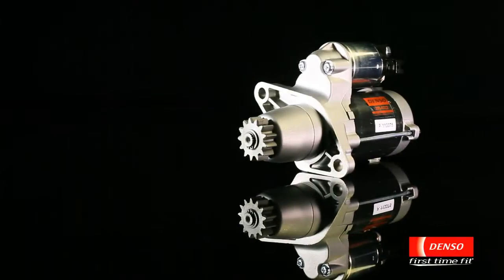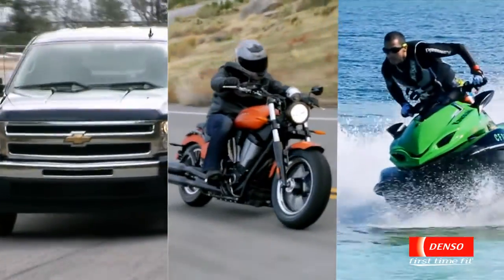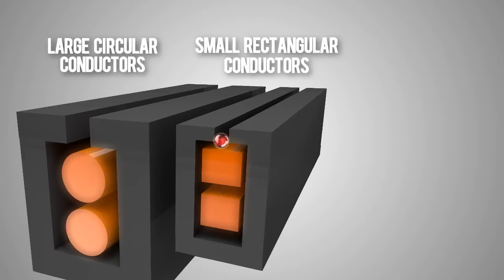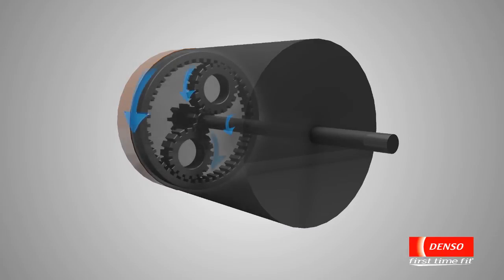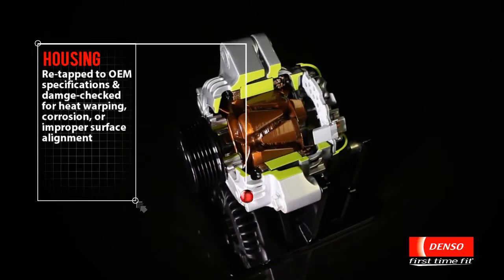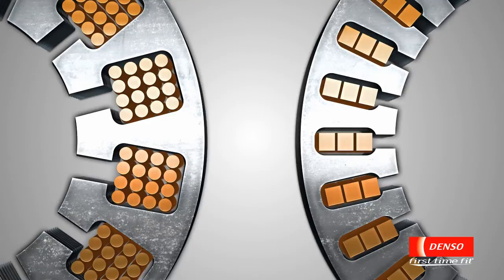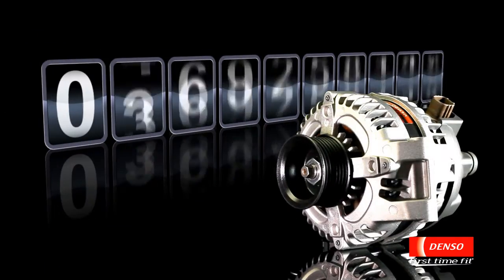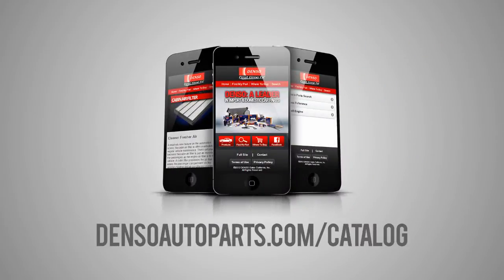DENSO Starters & Alternators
Product promotion for DENSO starters and alternators made for a variety of vehicle applications. Learn about the exclusive technologies used in these top quality OE & aftermarket products.

Custom videography is one of the best ways to captivate your audience and bring your business to life. From shooting to editing to the final render, we've got the skills you need to get your reel rolling.